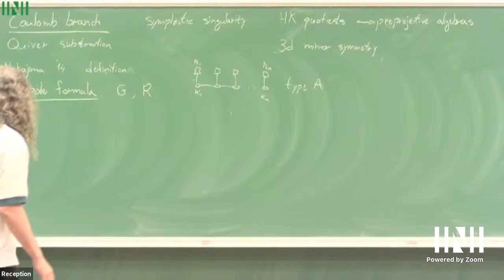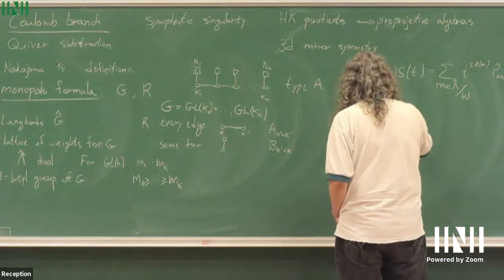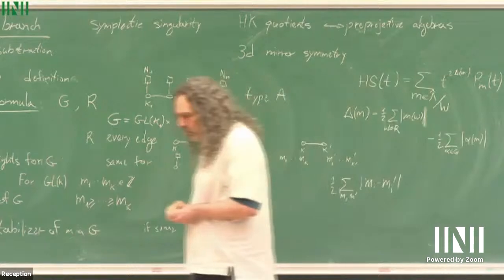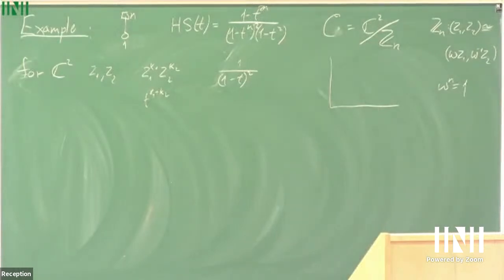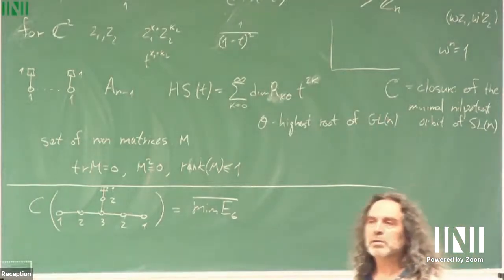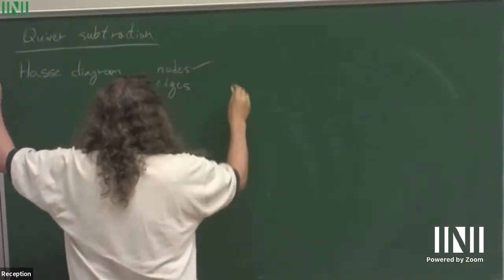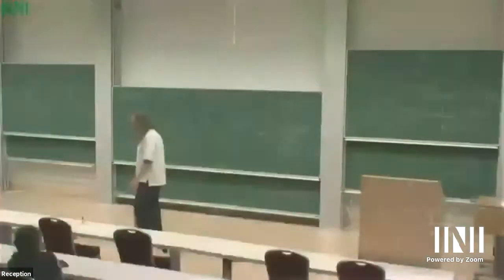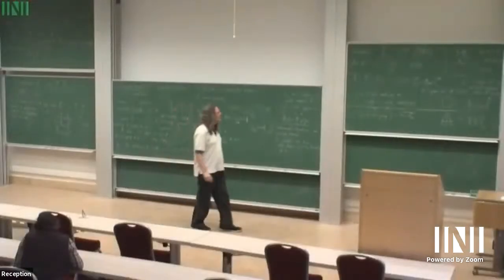Quiver Subtraction on the Coulomb branch - Professor Amihay Hanany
The Coulomb branch arises in physics and is the subject of recent interest in representation theory. It would only be natural if it is related to cluster algebras.
In this talk I will describe a method, formulated as a conjecture and called quiver subtraction.
This gives rise to an algorithm which computes the stratification structure of the Coulomb branch into different disjoint spaces, which characterize degenerations of the Coulomb branch.